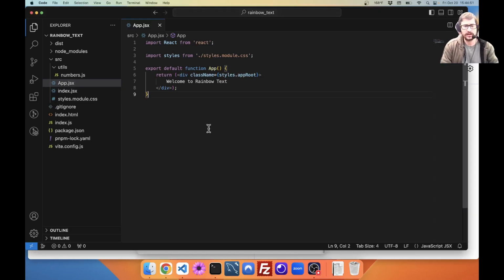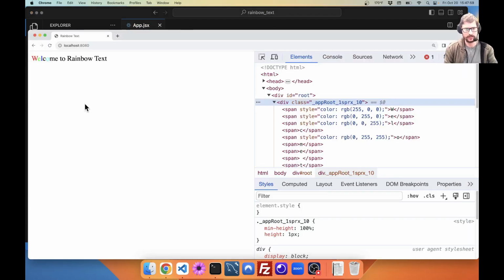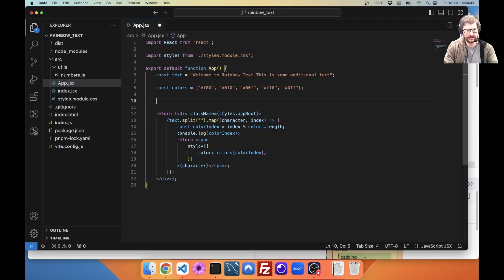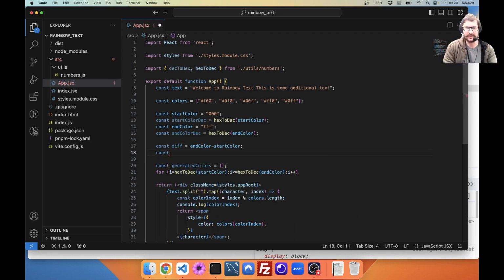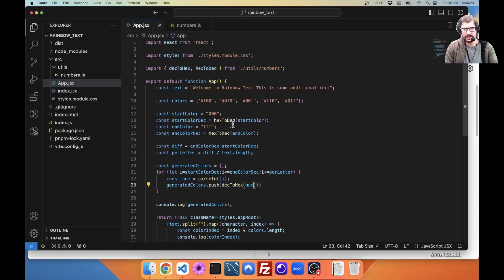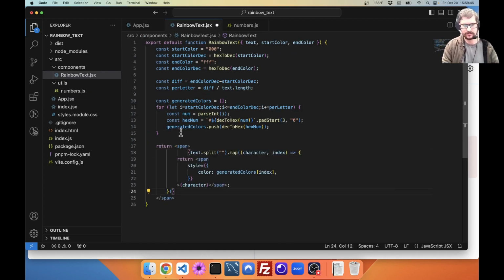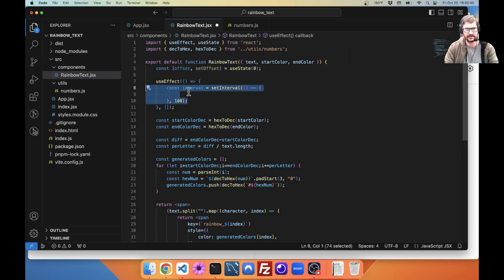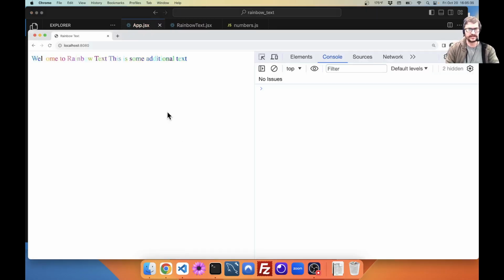Creating Rainbow Text With React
In this video, we’ll discuss how to make rainbow animated text using React.JS

⌛Chapters

00:46 Breaking Text Apart
02:32 Changing Colors
03:21 Applying Colors Cyclically
05:38 Dynamic Color Generation
13:39 Making a Component
16:34 Animate the Rainbow

🔗 Let’s Connect